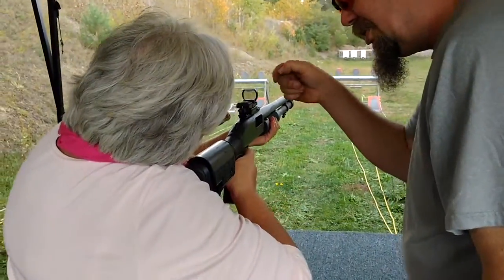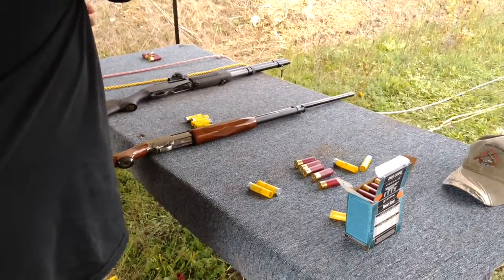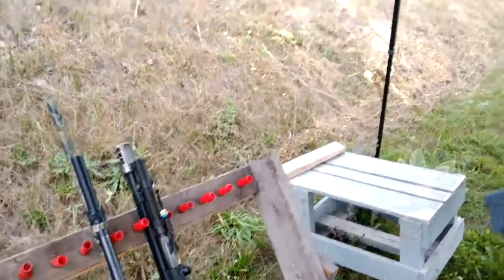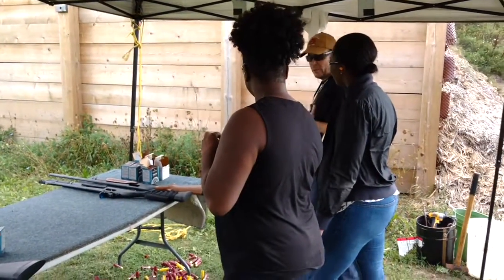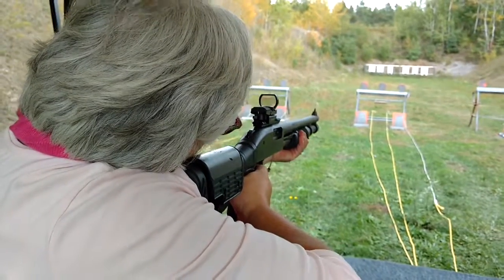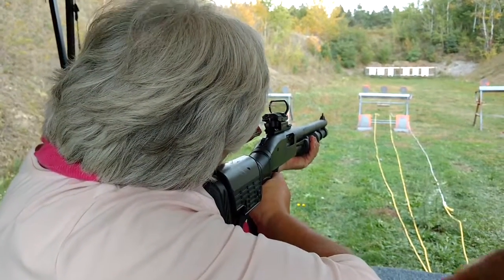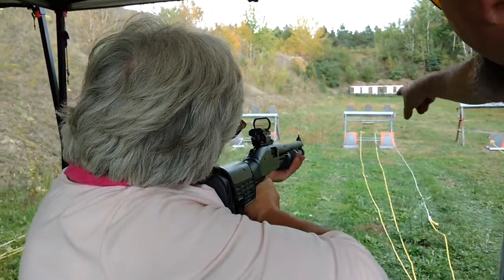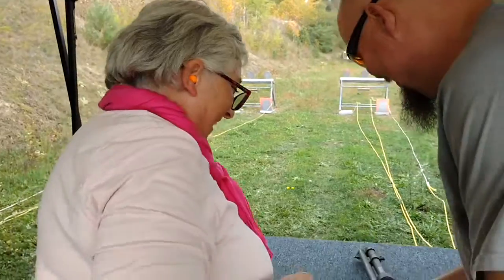THIS IS WHY I DO CFN! THE PLEASURE I GET OF SEEING PEOPLE EXPERIENCING THE FU